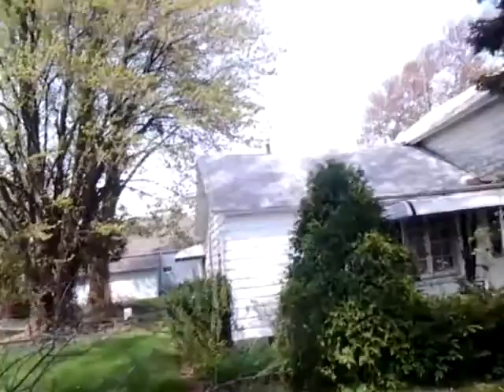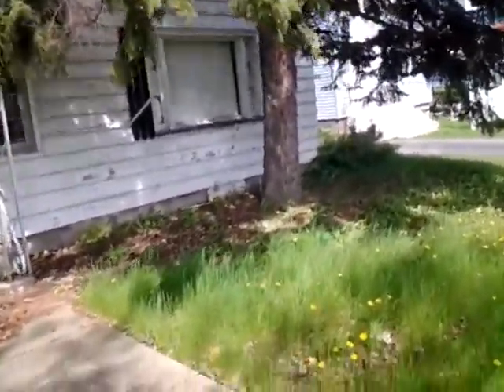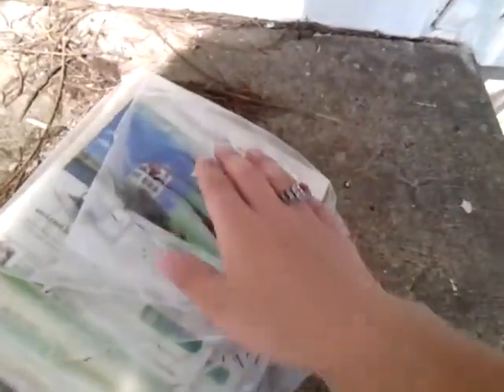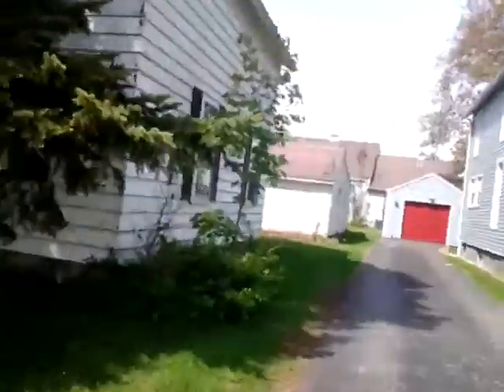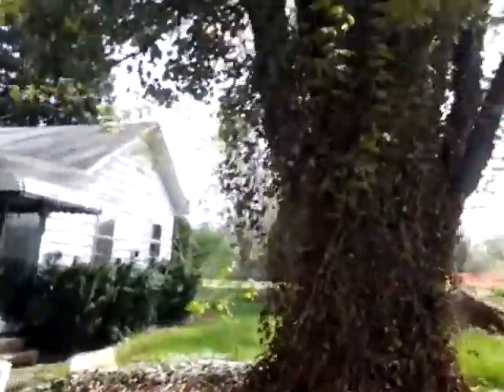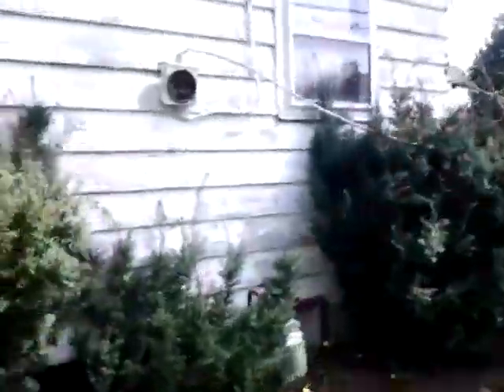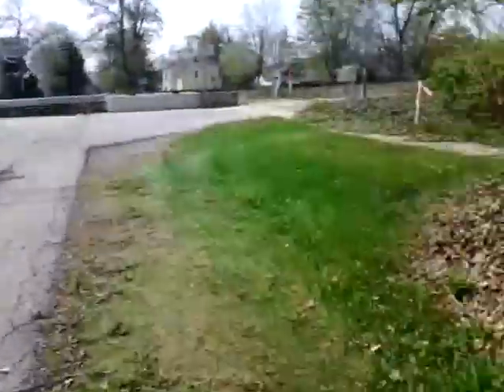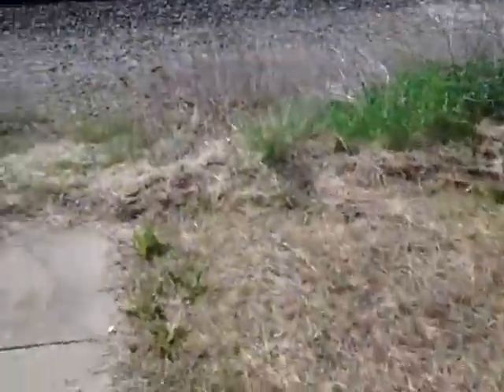Abandoned house #2 Vermilion Ohio